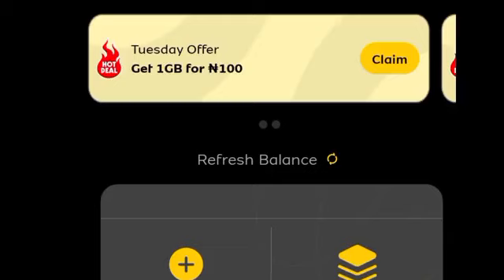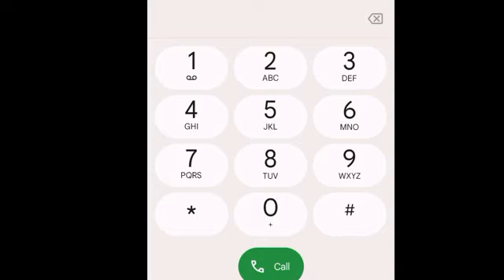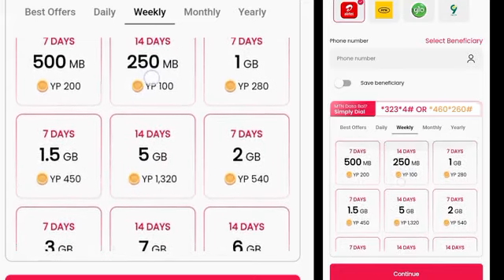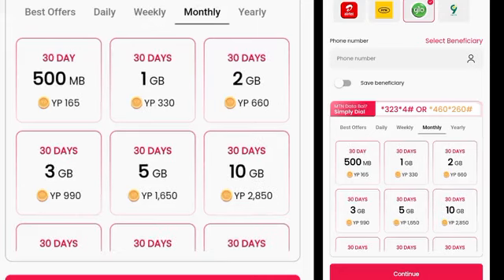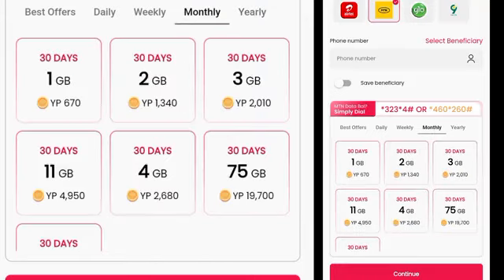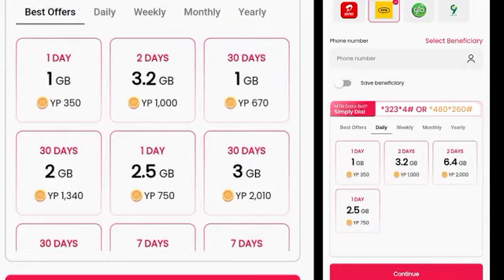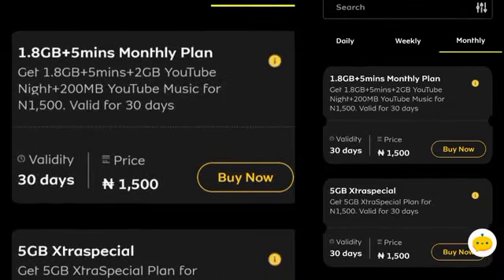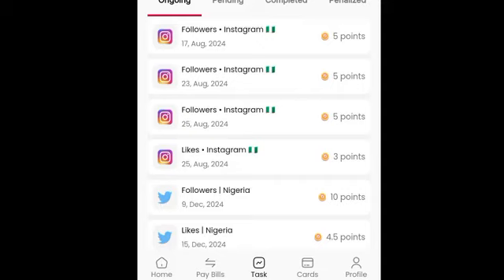Secret Platform For Cheapest Data On All Networks - Free Data App (MTN cheap data bundle codes 2025)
Free Data App For Airtel Glo 9Mobile And MTN cheap data bundle codes 2025

Secret Platform For Cheapest Data On All Networks - Free Data App For Airtel Glo 9Mobile And MTN cheap data bundle codes 2025
free 1gb,
free wifi,
free data,
free mtn data,
mtn free data,
free data app,
free data mtn,
free internet,
free browsing,
mtn free calls,
free credit mtn,
mtn 5g free data,
my free browsing,
mtn free data app,
get free mtn data,
get free airtime,
mtn free airtime,
glofreebrowsing,
free youtube data,
mtn free data code,
free data vpn 2022,
glo free data hack,
vpn internet free,
mtn free data 2022,
how to get free data

how to get free data on mtn in nigeria,
mtn data trick,
how to get free mtn data,
get data on my mtn app,
free mtn data bundle trick,
free mtn data,
data tricks,
mtn cheap data,
mtn cheap data bundle codes,
free mtn data trick

cheapest data plan,
mtn data cheat,
how to buy cheap data,
mtn data codes,
how to get cheap data,
free data,
free mtn data bundle trick 2022,
mtn data bundle,
how to get cheap data from glo,
mtn bundle codes in ghana,
free mtn data in ghana,
code to get cheap data from mtn,
mtn bundle codes